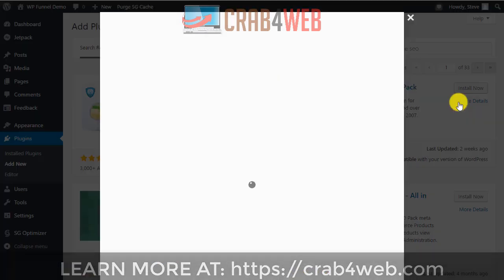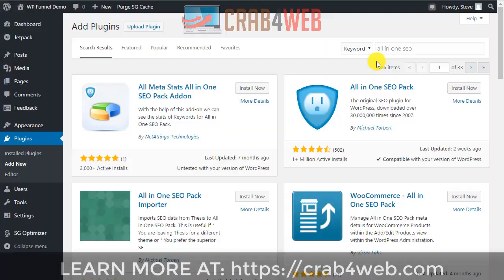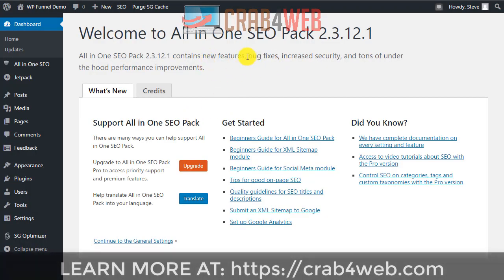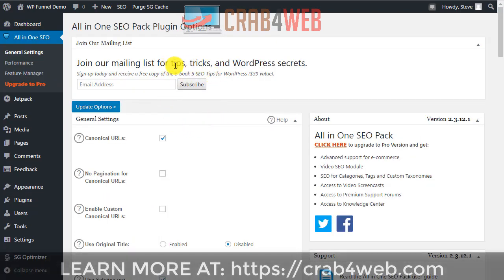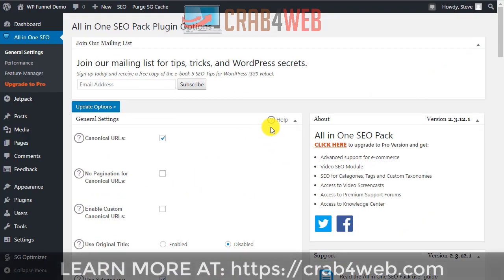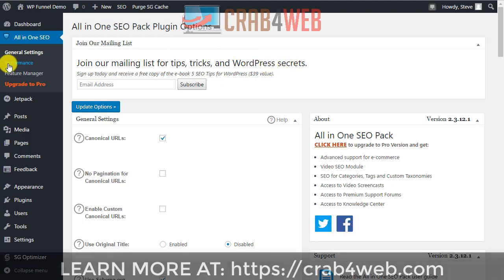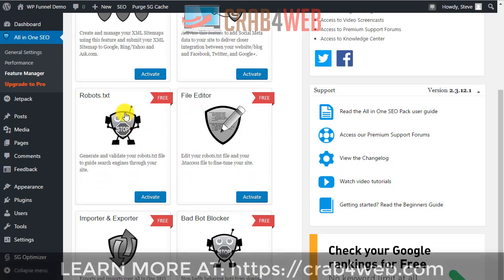9 - Installing all in one SEO plugin in WordPress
Install All in one SEO